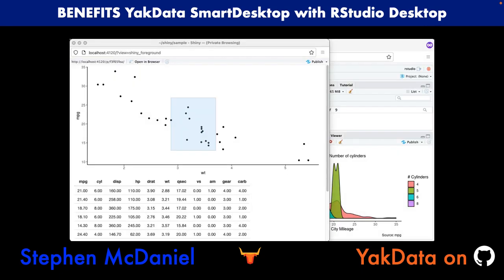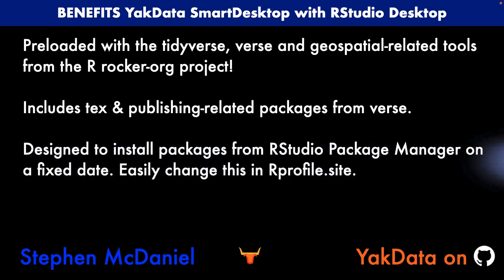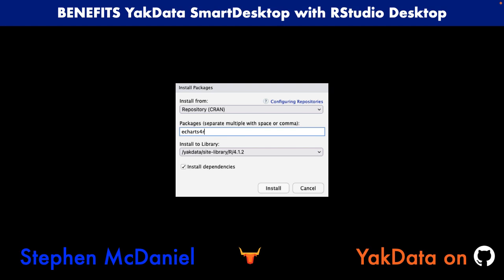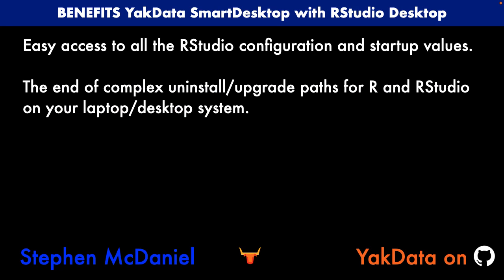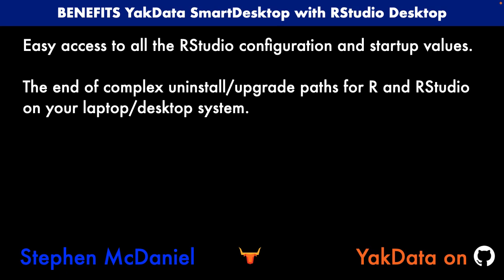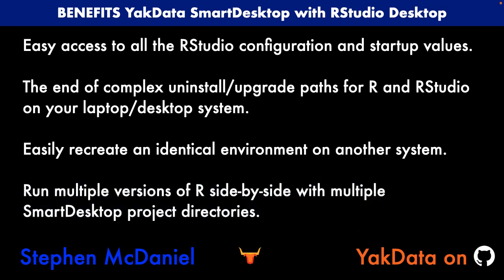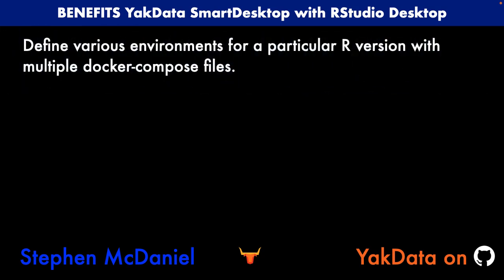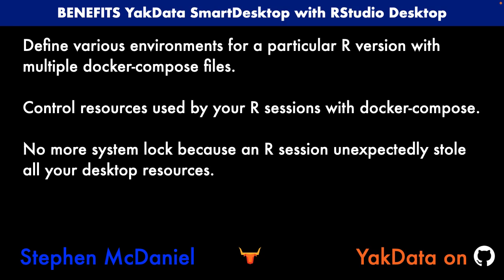Portable, Reproducible R Content — YakData SmartDesktop with RStudio Desktop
There are many benefits to using RStudio Desktop from the YakData SmartDesktop repository.

1) Complete install with over 200 of the most popular data science packages from the tidyverse, verse and geospatial tools.

2) A COMPLETELY portable environment. Zip the parent directory and all subdirectories with your projects, R programs, R libraries and config settings.

3) Share your environment faithfully across computers or with third parties and obtain identical results. This entire approach is based on Docker, so you have complete control of your R environment.

4) Easily upgrade without leaving clutter behind on your computer.

5) Easily run multiple versions of R, RStudio and R packages on one computer.

6) Already pre-configured to install R packages from the RStudio Package Manager on a fixed date.

7) Rapid installation of most packages as this image is based on Ubuntu.

Resources

Ready to try it?

The Best Way to Download & Install RStudio Desktop on Mac or Windows in 2022

YakData SmartManager for ShinyProxy on AWS Marketplace (free 10-day trial)

R shiny app dashboards in 2021 – The Ultimate Guide for Busy People